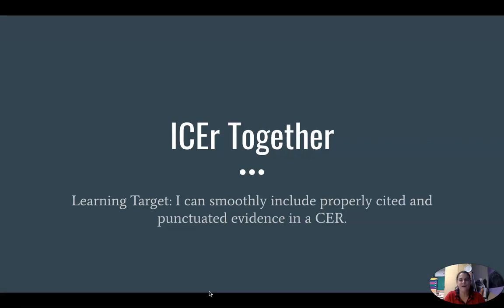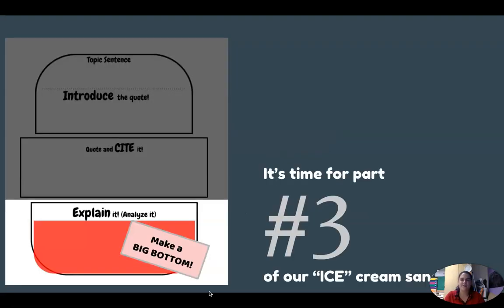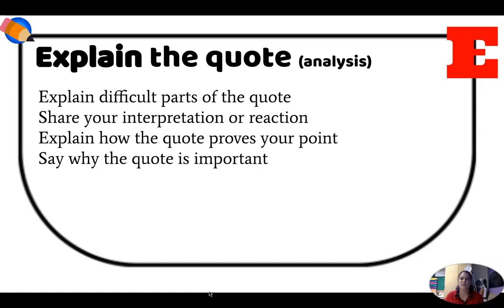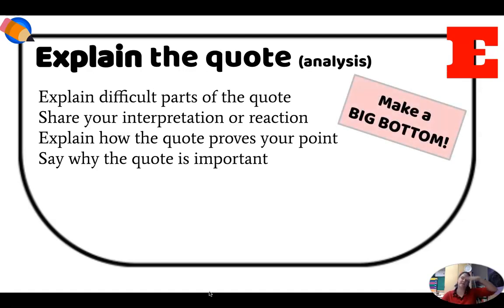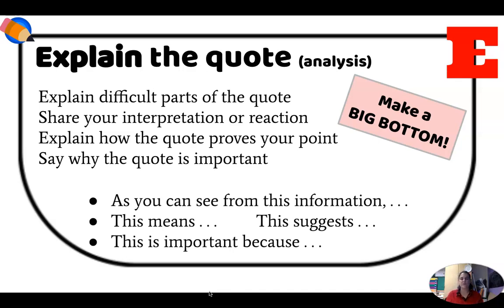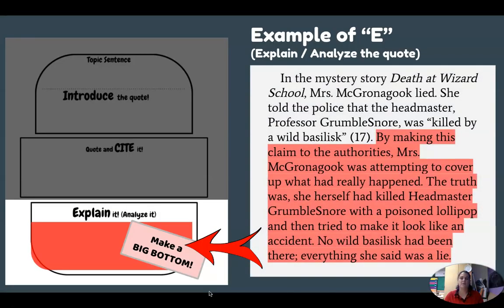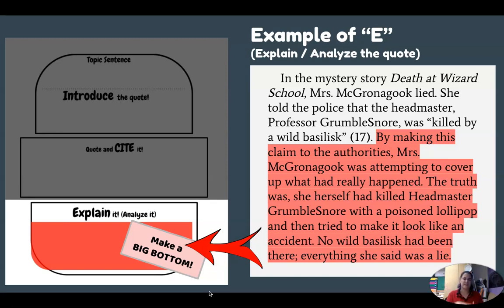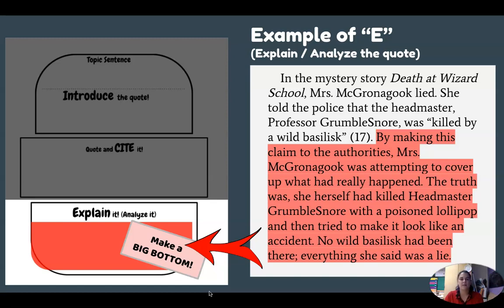ICE Explanation Reasoning